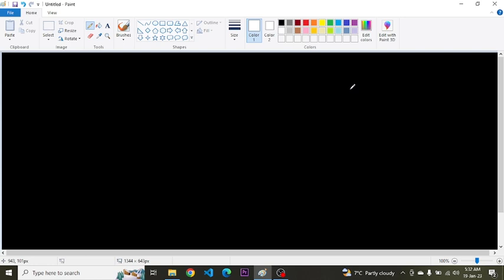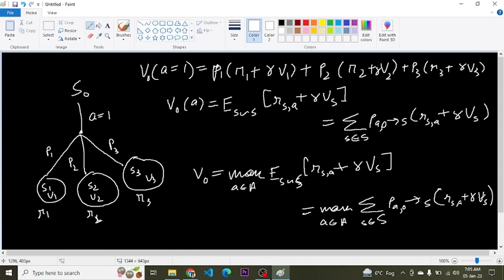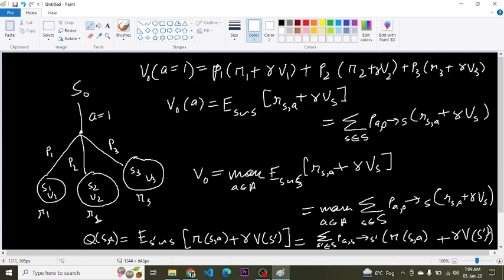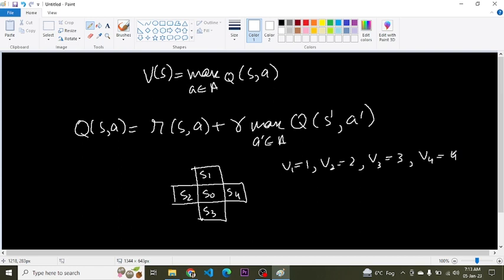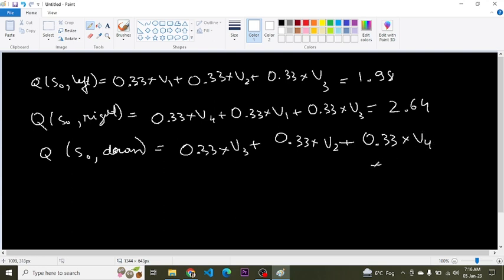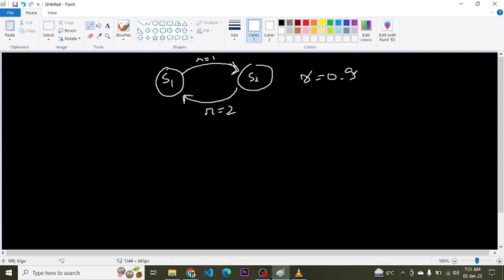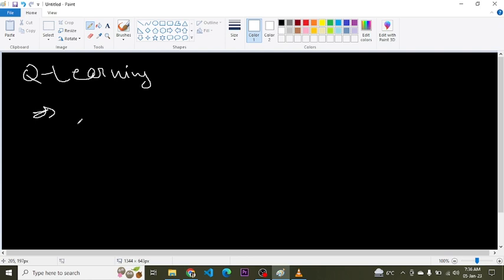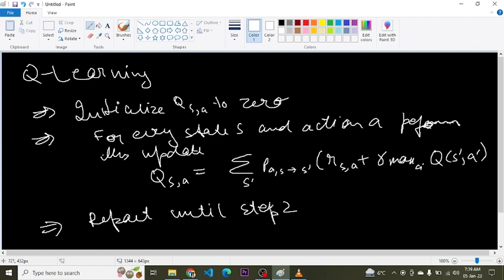Value Iteration Method | Q - learning | Part - 2 | Reinforcement Learning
Hello Guys, this video covers complete explanation on value iteration method and q-learning in reinforcement learning so please pay attention and make notes and do comment if you didn't understand anything.